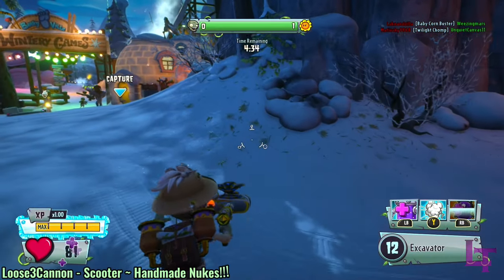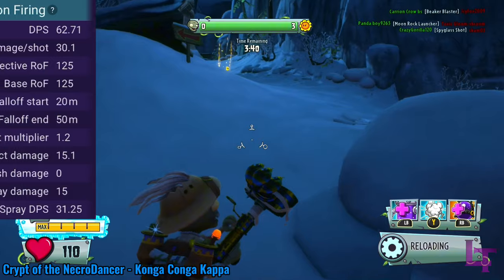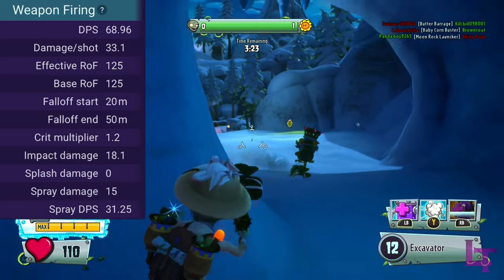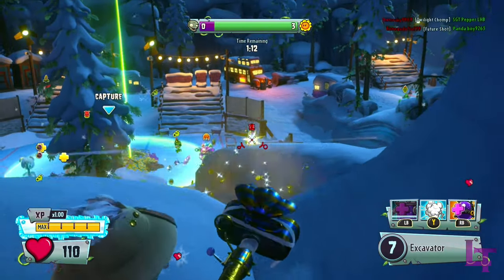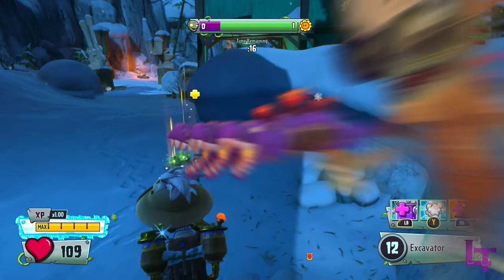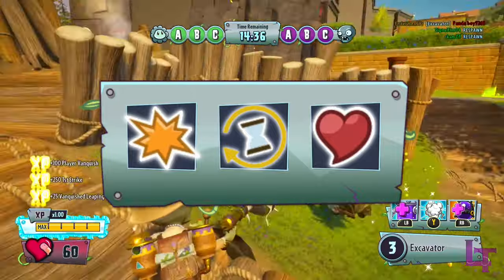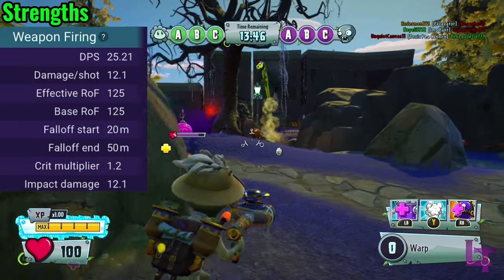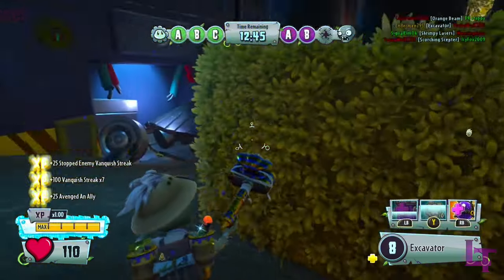How to git gud at the Archaeologist (REMASTERED) - PVZGW2